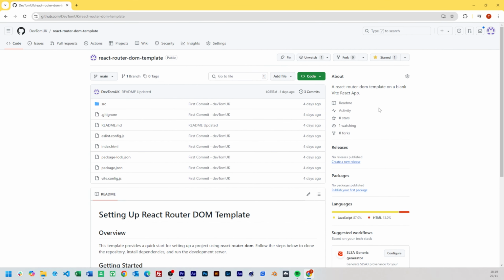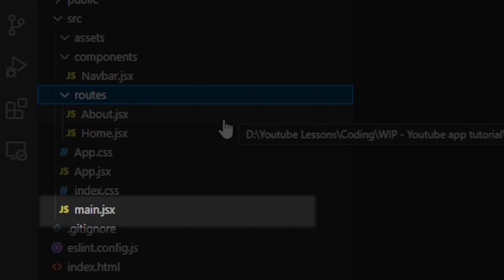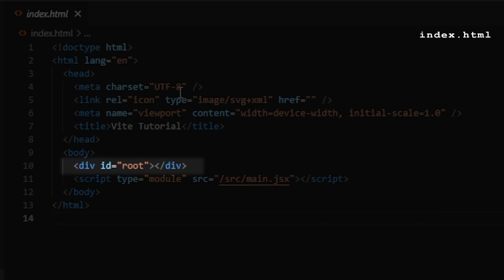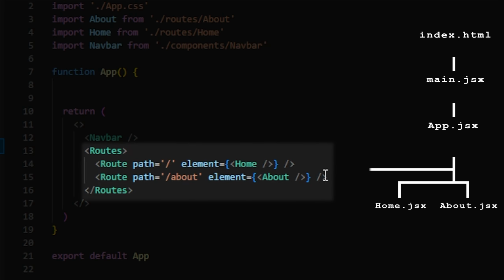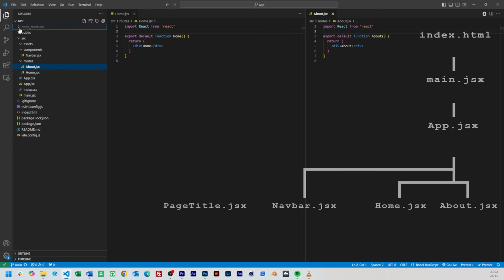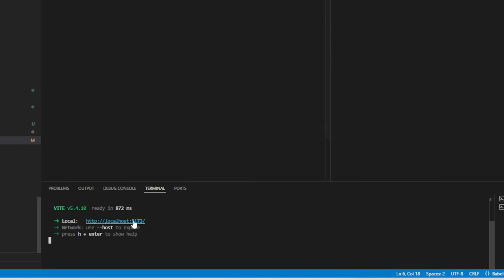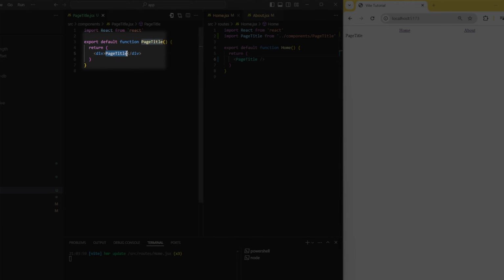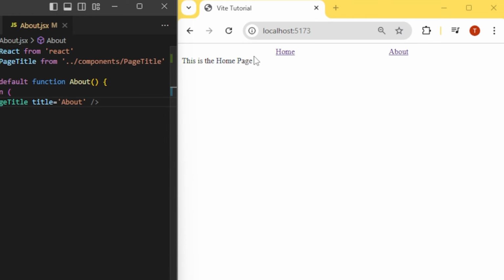ReactJS Basics: Quick Overview, Browser Routing, Simple Component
This video is a short overview of the structure of a React App, along with react-router-dom, with an example of how to create a very simple component (A page title), which can be used in different components, and render a different title in each.

If you have been following the videos, then you can open the root directory of the App to continue alongside the video if you want, or if you want to clone the App template from my GitHub, either go to fork the repo, or clone it by opening a terminal in the directory you want to clone the App to, and typing
This will clone the Vite App from the first video, along with react-router-dom from the second video, as a working Routing App. This video starts from this base template.